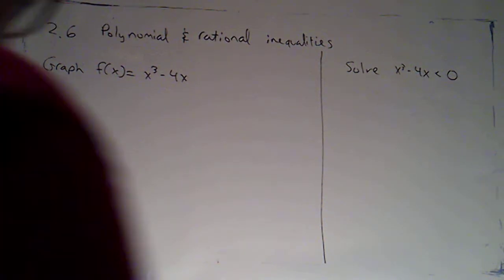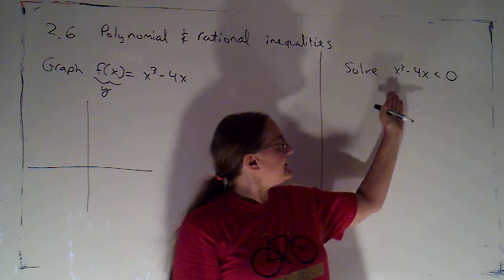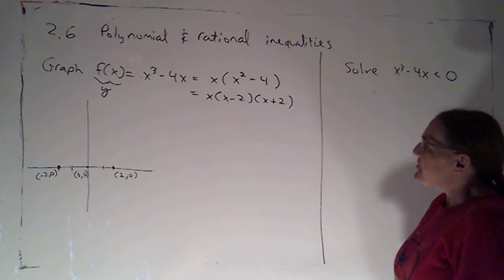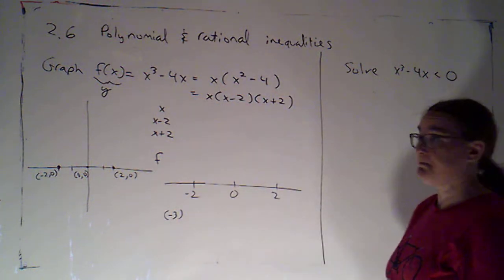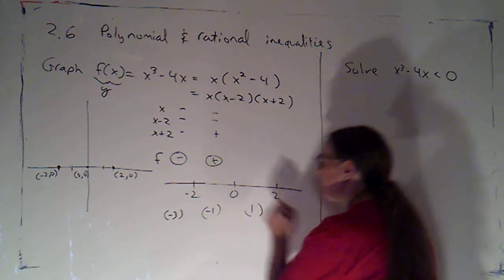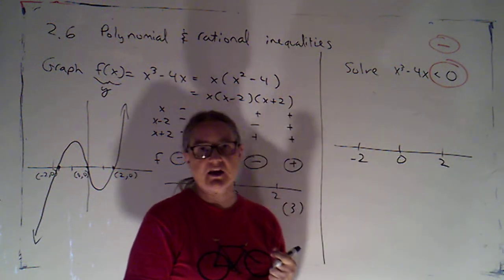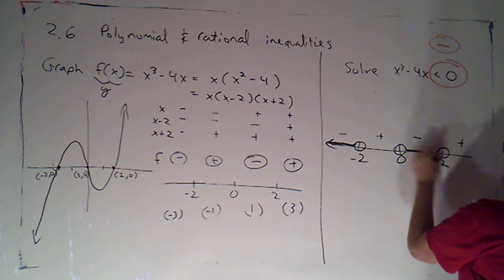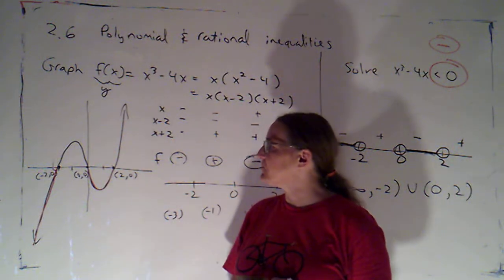Math 2 Section 2 6 part 1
An example of a polynomial inequality.